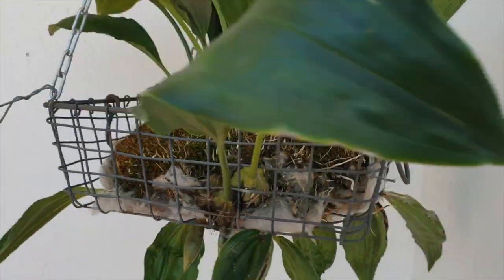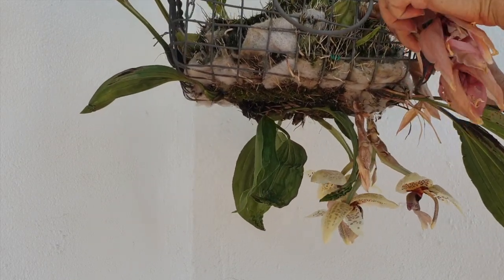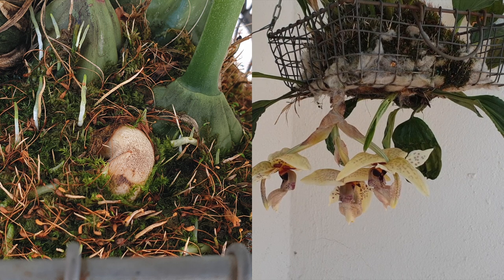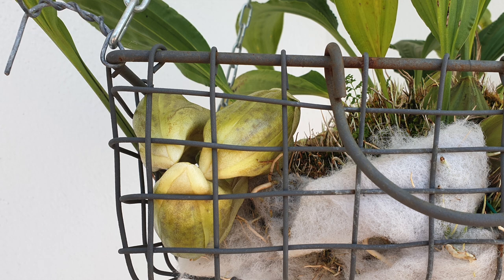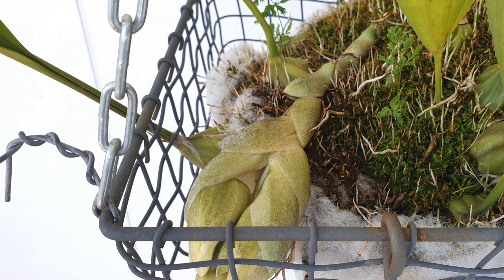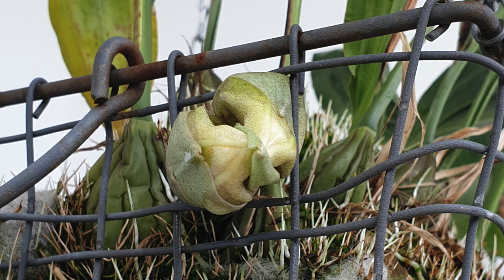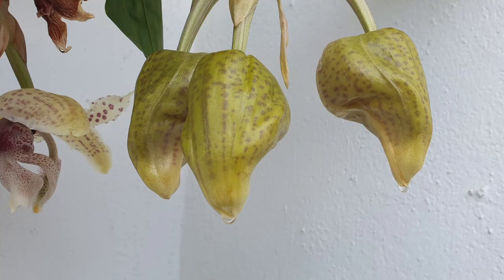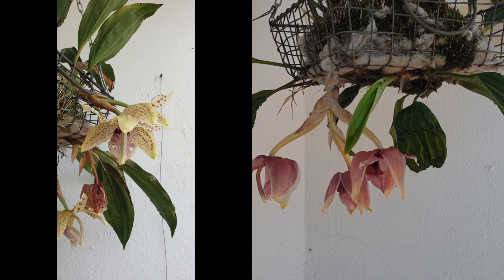Secret Tips of Stanhopea Spike Growth & Blooming | Comprehensive Guide incl. Care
🌺 Welcome to my orchid haven! In this captivating YouTube video, I take you on an extraordinary journey into the intricate world of Stanhopea spike growth and successful blooming. Get ready to delve deep into the mesmerizing realm of these extraordinary orchids as I reveal the remarkable process behind their maturation and breathtaking blossoms. With a keen eye for detail, I uncover the challenges that Stanhopea spikes face during their development. From potential human errors to natural occurrences beyond our control, I share invaluable insights into how these factors can influence the outcome of the spike, shedding light on how we can help these unique orchids flourish. Watch as I provide expert guidance on caring for Stanhopea spikes, ensuring they receive the optimal watering needs for their growth. Discover the key secrets to cultivating healthy new growths and promoting a nurturing environment that encourages blooming success. Throughout this video, prepare to be awe-inspired as I showcase the most amazing Stanhopea blooms in all their glory. From their mesmerizing shapes to the exotic fragrances that fill the air, these blooms are truly a sight to behold. Whether you're an experienced orchid enthusiast or a beginner eager to learn, this comprehensive guide is a must-watch! I've compiled a wealth of knowledge, tips, and visual delights to enrich your understanding of Stanhopea spike growth and blooming, helping you achieve rewarding experiences with these magnificent orchids. Join me in unlocking the secrets of Stanhopea spike development and blooming success!
My environment:
Mediterranean climate, hot summers / mild winters
45% - 85% humidity, with regular airflow
Thumbnail / Outro Image:   Bodum.westernscandinavia.org
Orchid growing supplies:
               Seramis, Akadama
Water: Reverse Osmosis
Insecticidal Soap
General PPM: 300 Summer, or in active growth
                          150 Winter, RO Water and KelpMax only